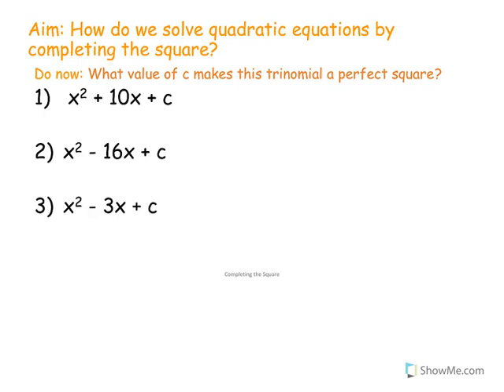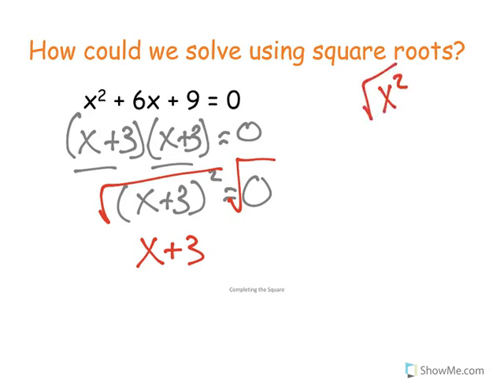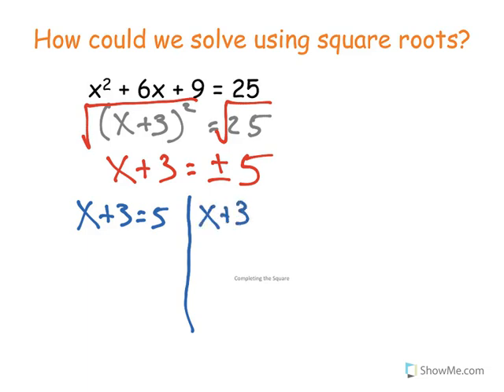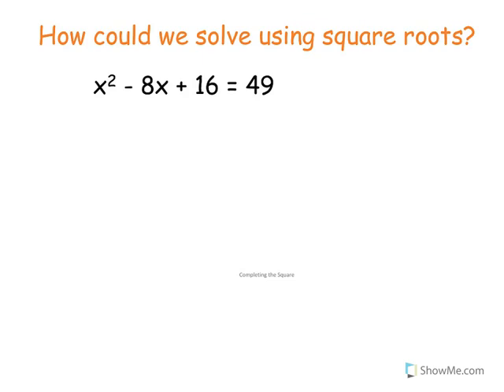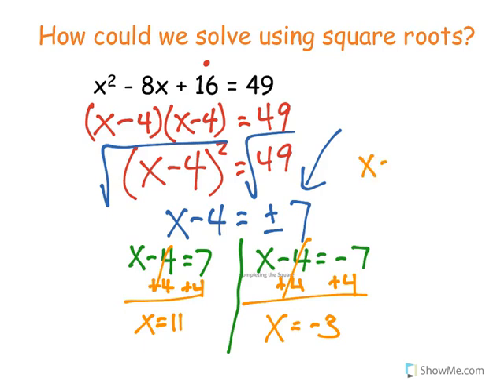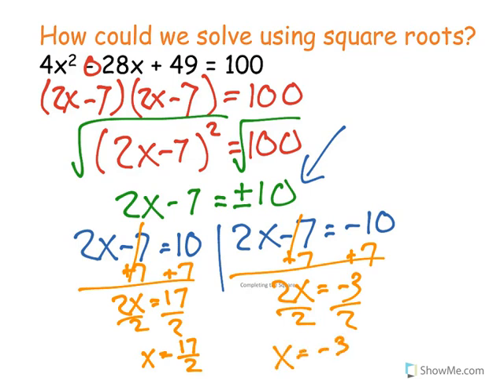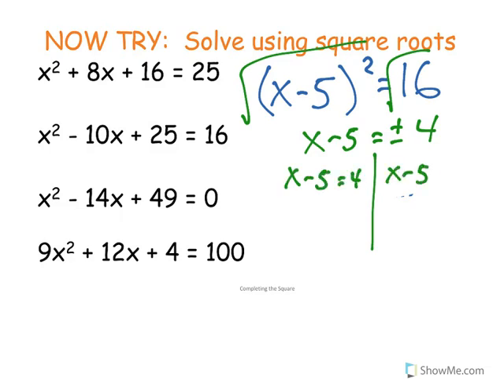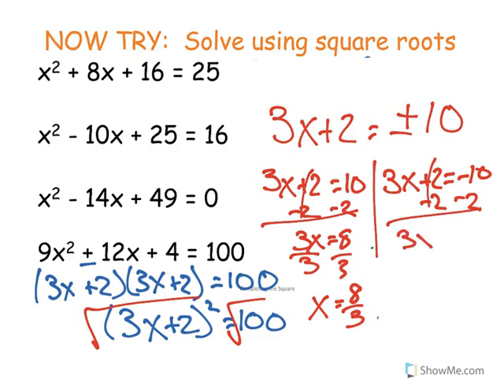Solving A Quadratic Equation By Completing The Square - Lesson 2